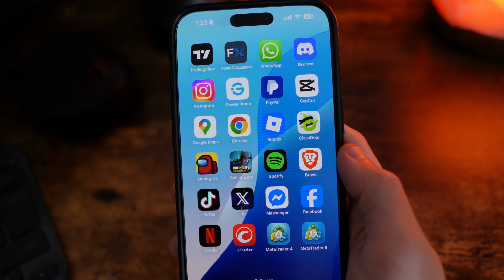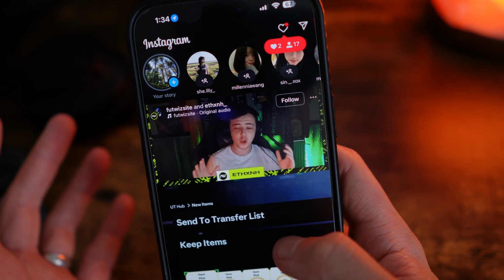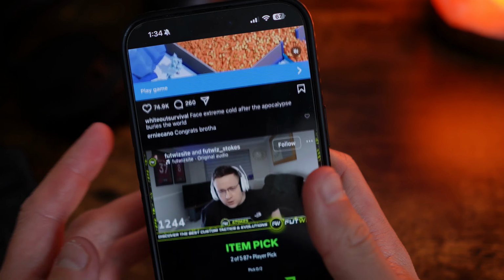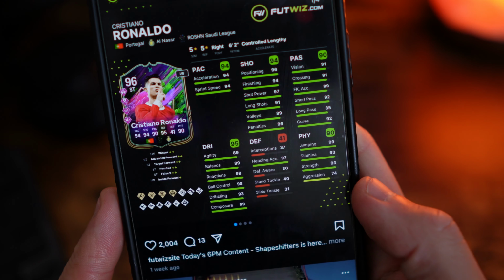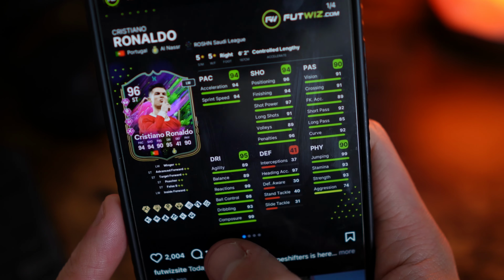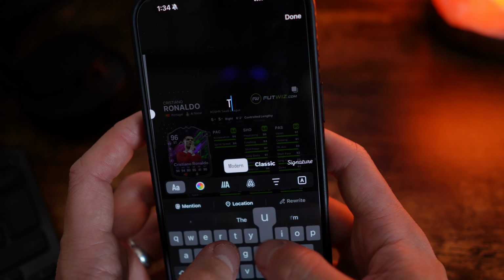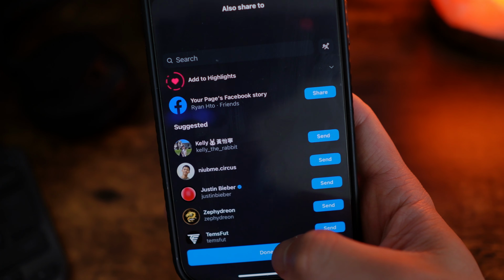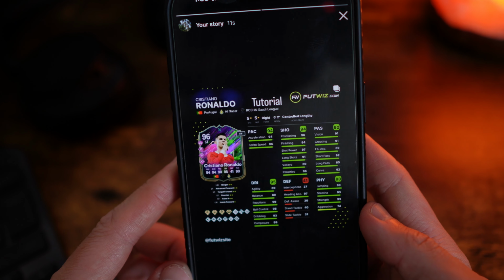How to Share A Post To Instagram Story (Step by Step)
Learn how to share posts to your Instagram story with this simple guide. The tutorial covers opening Instagram, selecting a post, and using the share feature to add it to your story. Follow these simple steps in this instagram tutorial